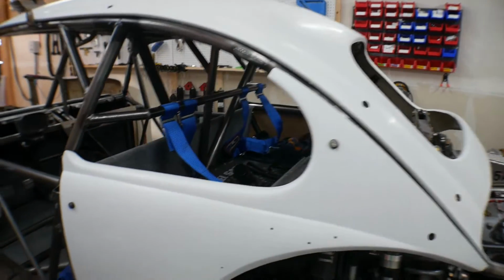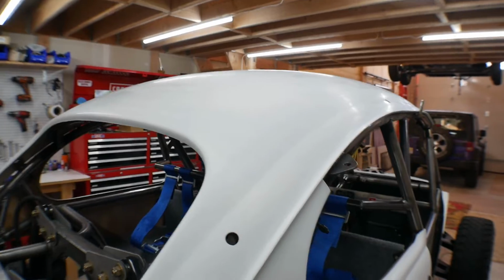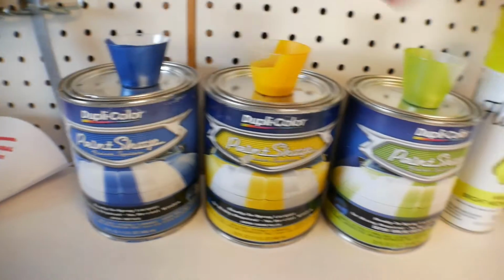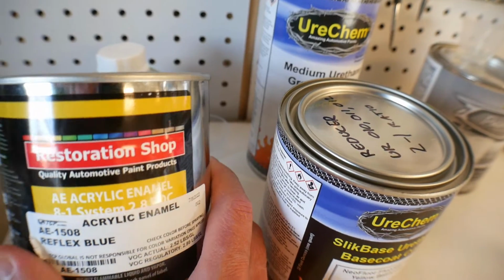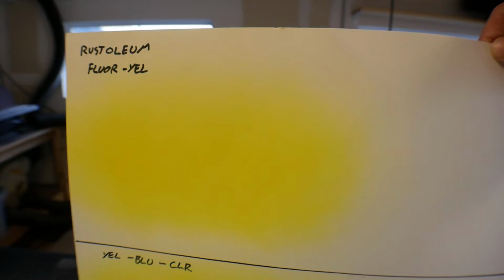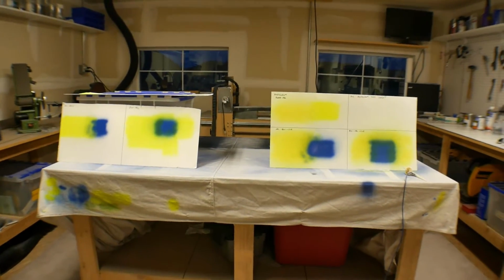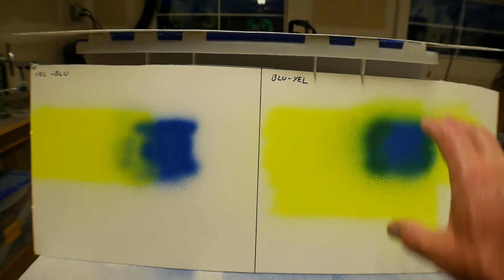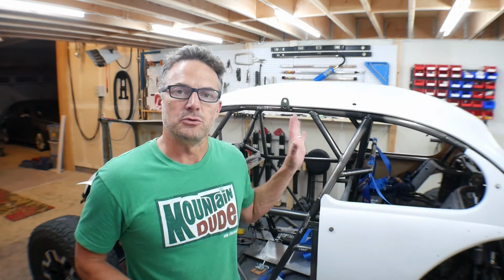Bodywork and Paint Prep for Wratchet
Hey guys,
In this video I do some bodywork on Wratchet and do some paint testing to figure out what colors I'm going to use and in what sequence I'll paint them.

Here's a link to the paints if you're interested.
The Blue
Duplicolor Blue
Duplicolor yellow
Duplicolor Sublime Green
Duplicolor Clear coat
Medium measuring cups
Small measuring cups